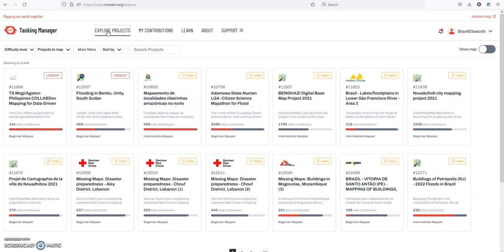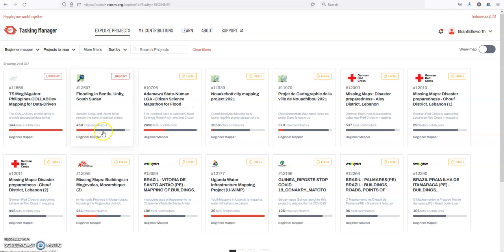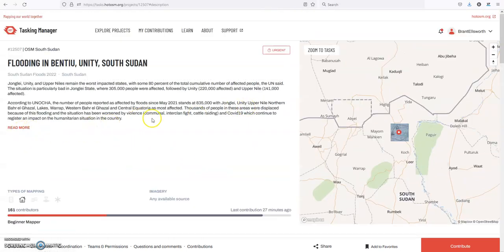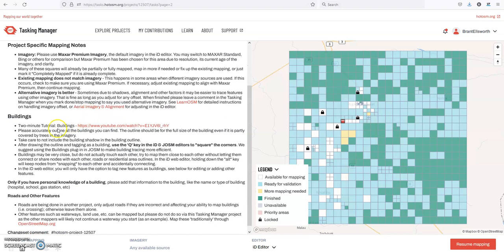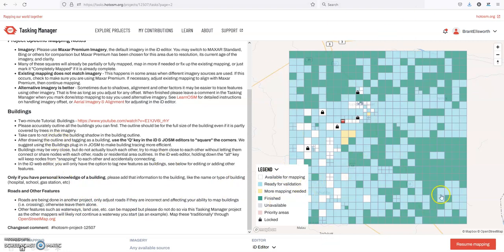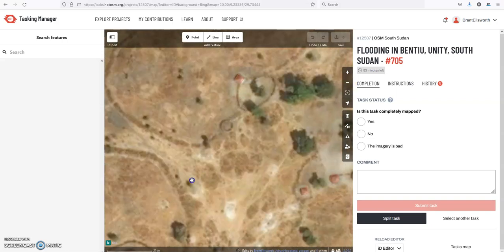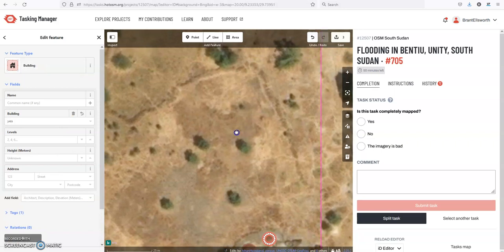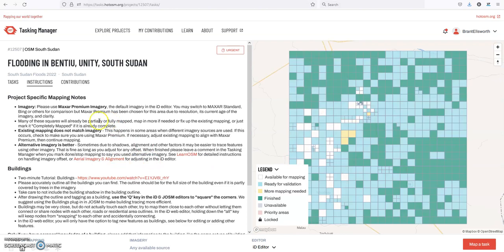GEO 105 Mapping Project - Mapping South Sudan